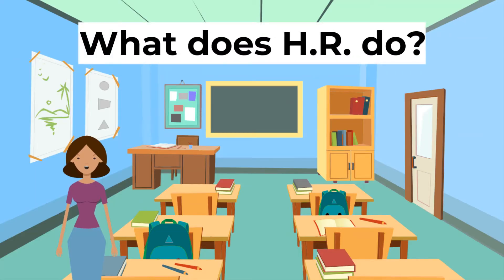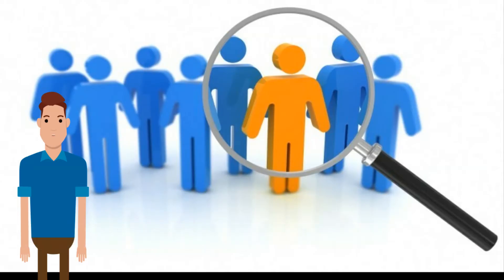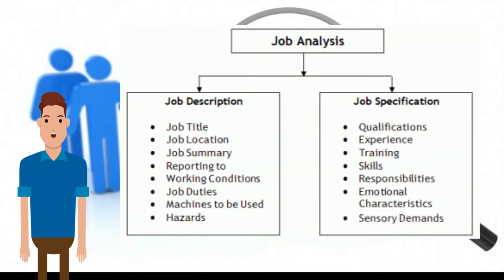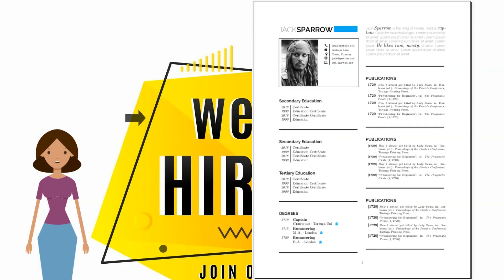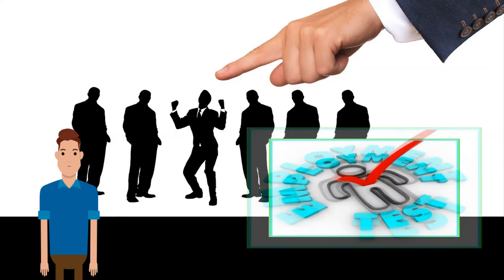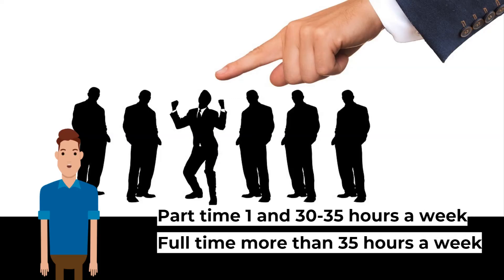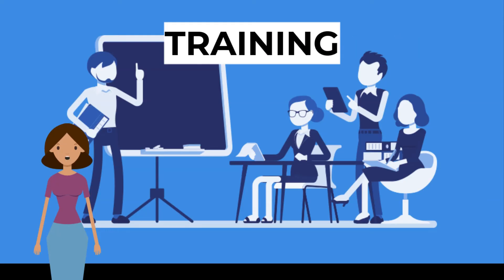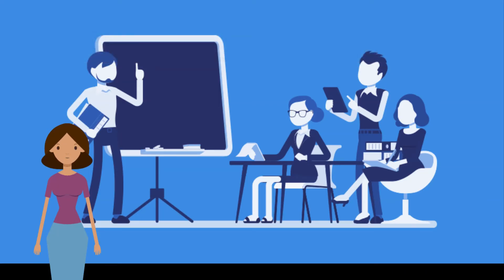IGCSE Business studies 0450 - 2 3 - Recruitment, Selection, and Training of Workers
This video is an educational video for IGCSE Business Studies 0450. It is part of our series on this subject. Topics covered in this video are:
Recruitment, Selection, and Training of Workers